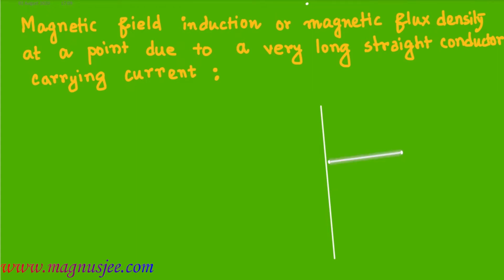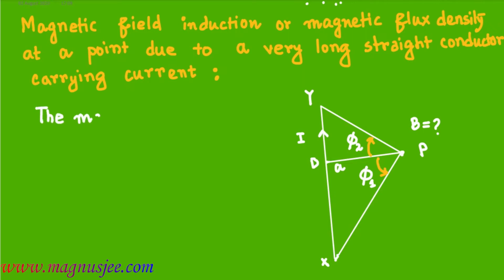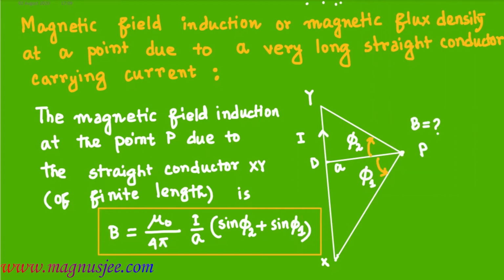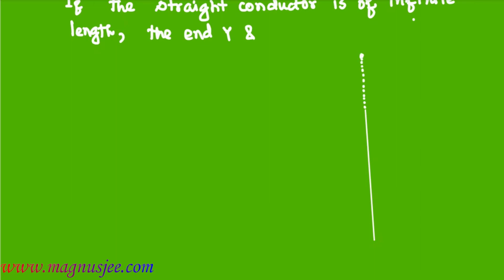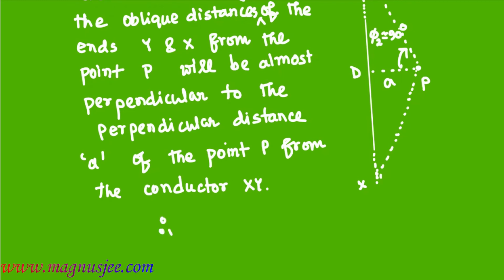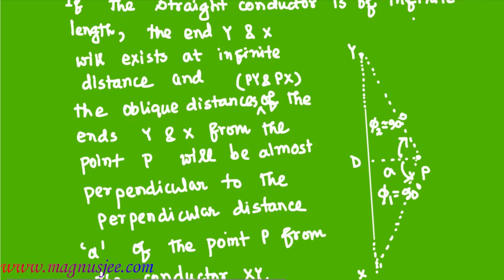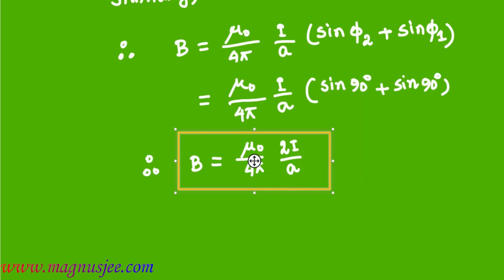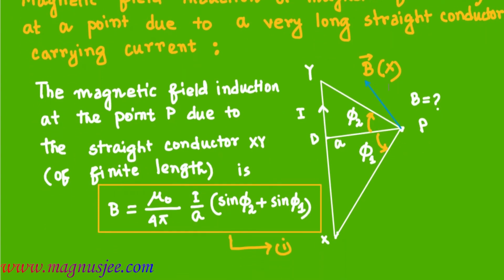Magnetic field induction i-e,. mag. flux density due to a long straight conductor carrying current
Magnetic effect of current & Biot Savart's Law : Magnetic field due to a long straight conductor carrying current : The magnetic field induction at a point P due to a current carrying straight conductor of finite length is B = (μ0 / 4π) (i/a) ( sin φ2 + sin φ1) ; Due to a long straight conductor φ2 = 90° & φ1 = 90° ; Hence, B = B = (μ0 / 4π) ( 2 i/a) Class 12 Physics